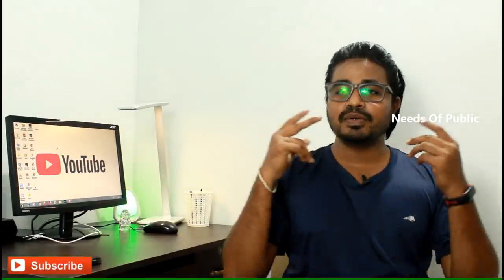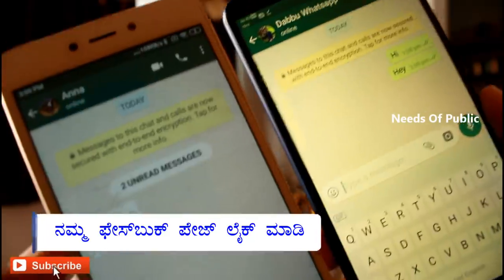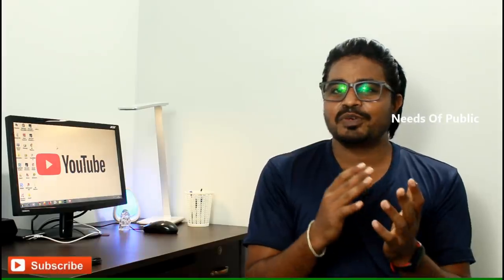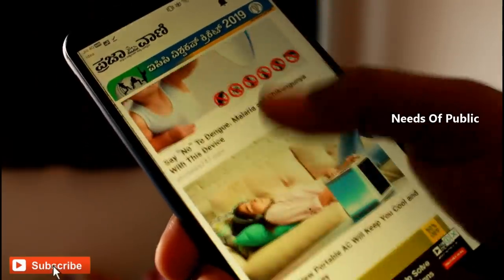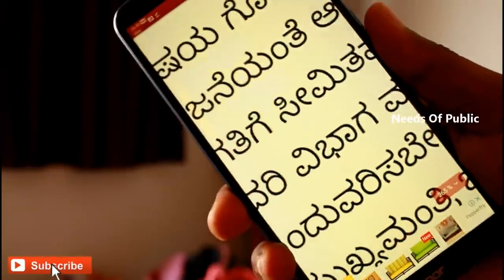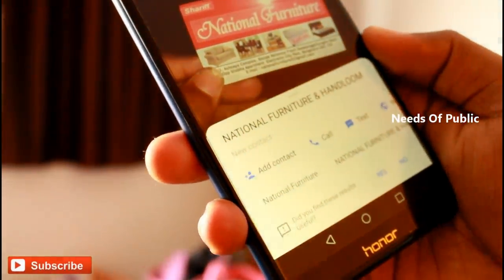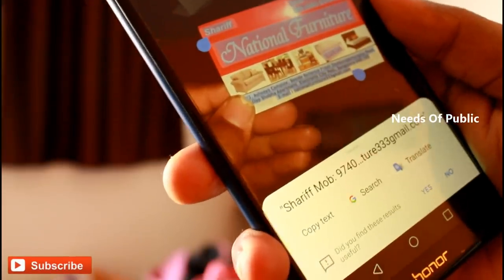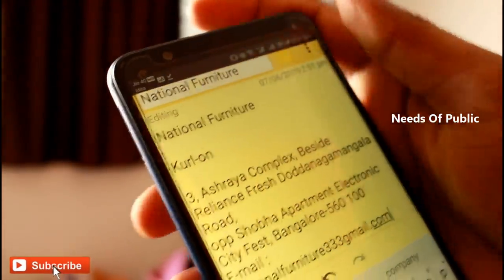ನಿಮಗೆ ಗೊತ್ತಿರದ 4 ವಾಟ್ಸಪ್ ಟ್ರಿಕ್ಸ |Best Android Tricks & Tips - Kannada Video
Hi Friends Welcome to Needs Of Public.

In This Episode I Have explained about the best 4 android secret tricks, please watch the video completely to know the usefull tricks.

My Gear -  ನಾನು ಬಳಸುವ ಗ್ಯಾಜೆಟ್ಗಳು

DSLR Camera
Vlog Camera
Collar Mic
Tripod Stand

I am not owner of any content which i used in my video all resource like picture or video from google or any other helpful site which help us to explain our video nicely or deeply so i credit to my all work to google or any other sites . if i used any other's content then i will definitely credit to him thanks i hope all owner understand to me if i used some content in my videos thanks again to all owners.

Thanks and Love Needs Of Public

___NEEDS OF PUBLIC____

NEEDS OF PUBLIC KANNADA TECH
KANNADA TECH CHANNEL
KANNADA TECH CHANNELS
KANNADA TECH REVIEW

Mobikwik jio offers
mobikwik loan offers
Paytm offers kannada
phonepay offers in kannada
Mobikwik,Paytm,Freecharge,phonepay,hdfc,icici, jio cashback offers, SBI loans and cashback offers